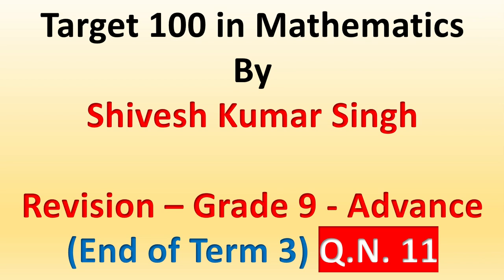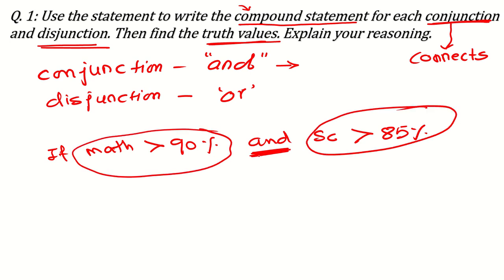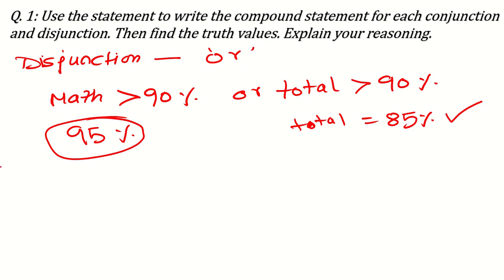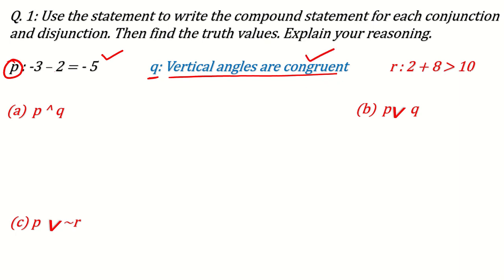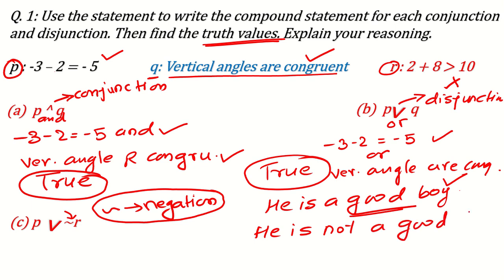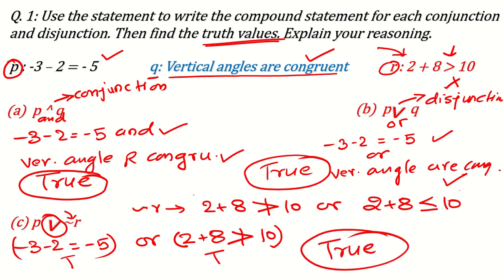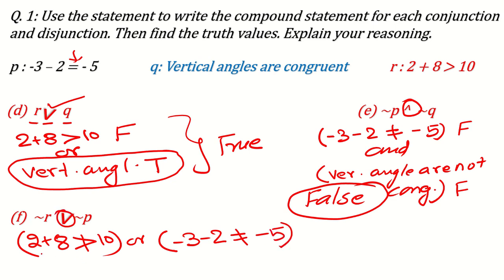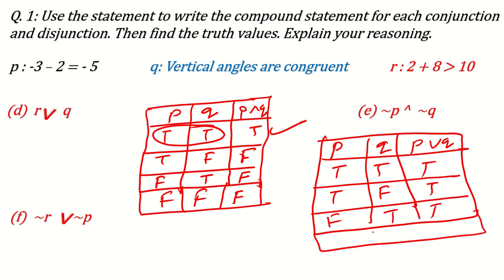EOT 3 - Grade 9 Advance - Q -11 - End of Term Exam - Mathematics by Shivesh Kumar Singh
This video explains about the questions related with the Mathematical reasoning.